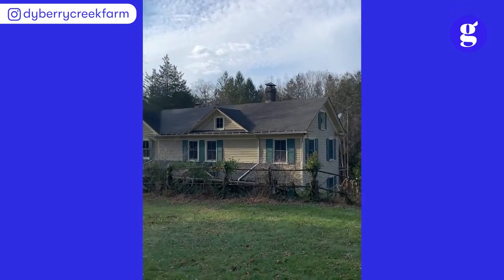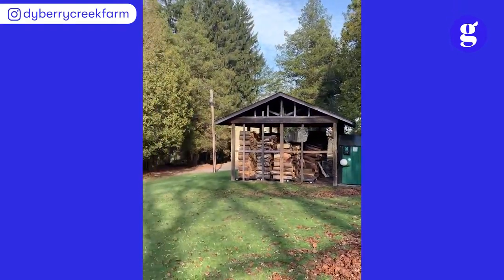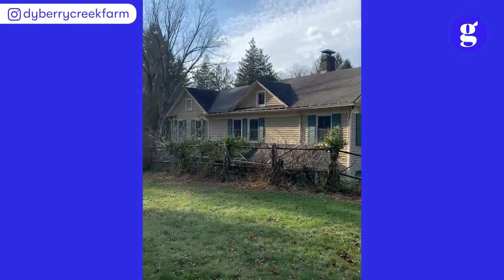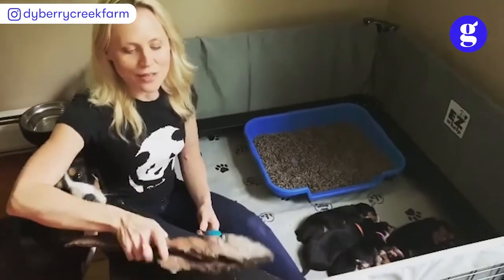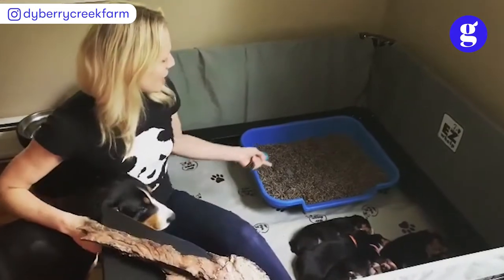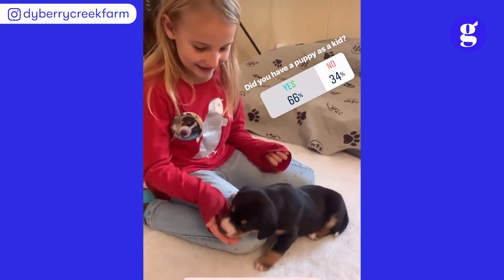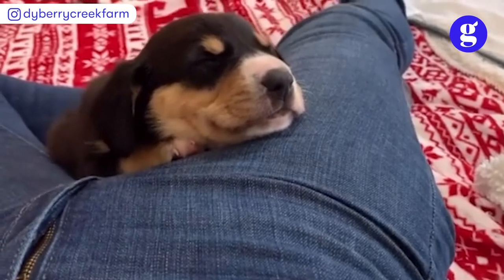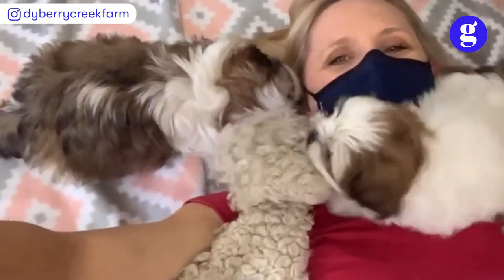Behind The Breeder: Dyberry Creek Farm | Raising Entlebucher Puppies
What's it like to breed Entlebucher Mountain Dogs? Turns out, nurturing newborn puppies takes quite a bit of hard work. Learn about the puppy-raising process from our breeder Eve and explore her magical farm in Pennsylvania, where she cares for this rare and special mountain dog breed.

We’re on a mission to stop inhumane animal practices. If you’re a shelter or rescue, we want to work with you!

Are you a breeder who’s interested in joining our community?